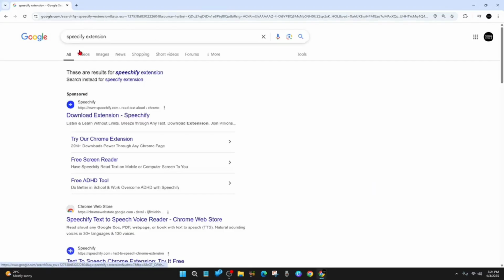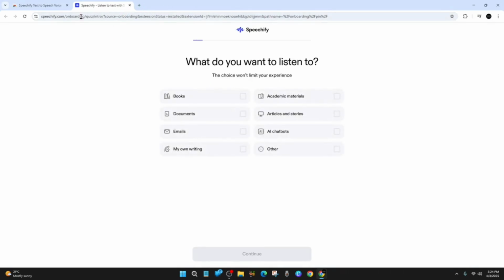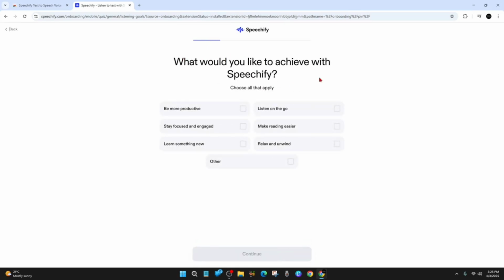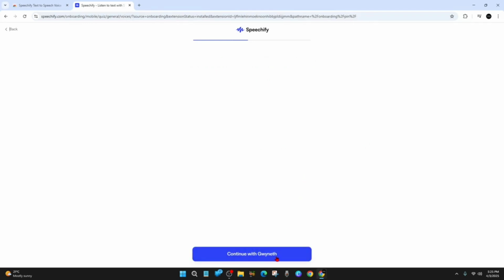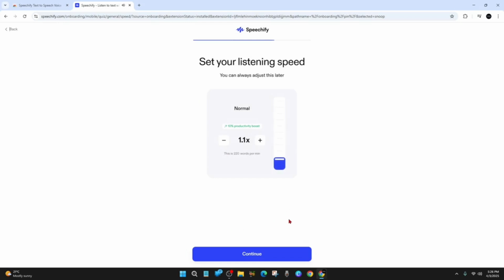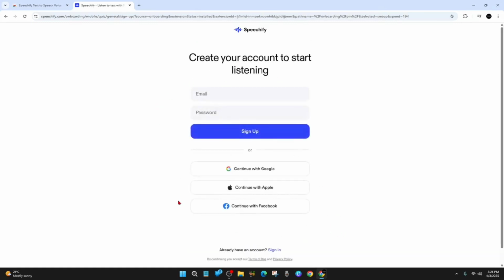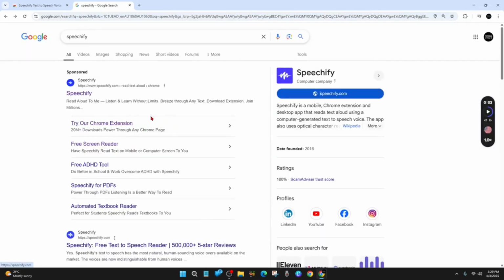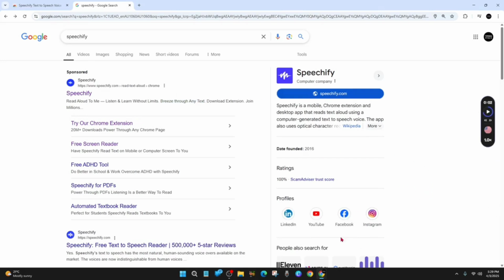How To Download Use Speechify Chrome Extension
In this tutorial, we’ll show you how to download and use the Speechify Chrome Extension to improve your reading and listening experience. Whether you want to listen to articles, books, or other content, this video will guide you through the installation and setup process. Follow along to start using Speechify in no time!